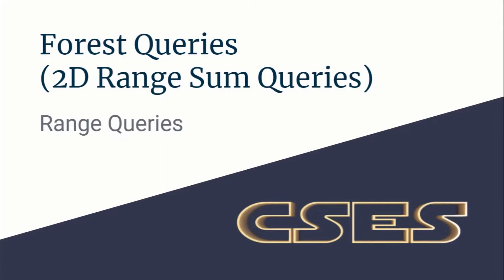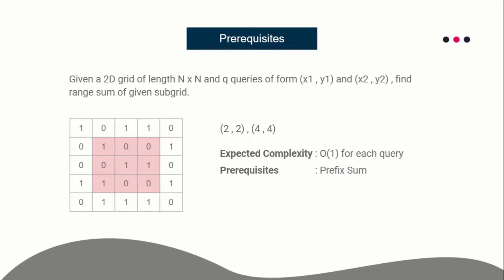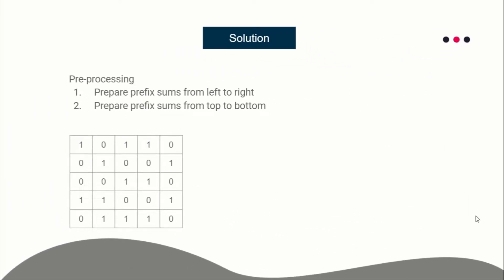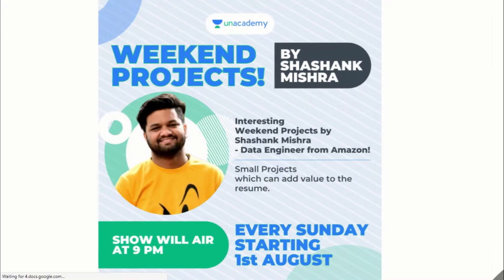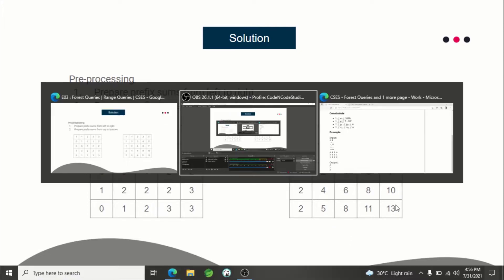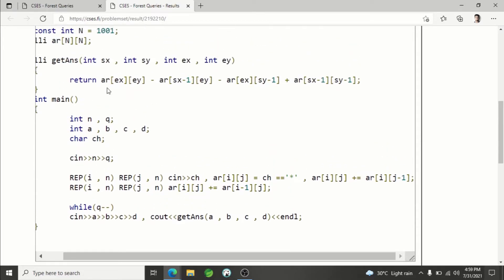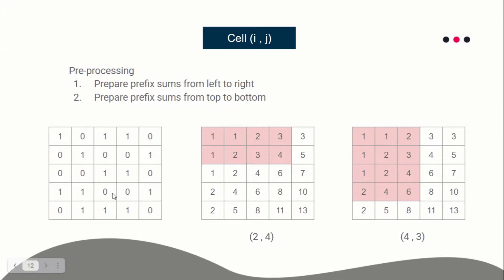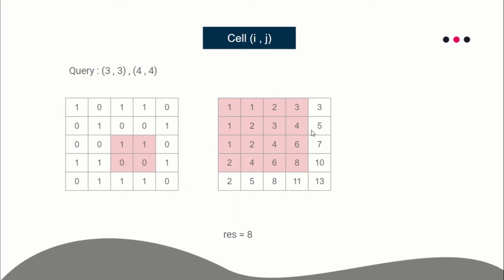E03 : Forest Queries | Range Queries | CodeNCode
In this lecture we will solve "Forest Queries" problem taken from CSES Range Query section.